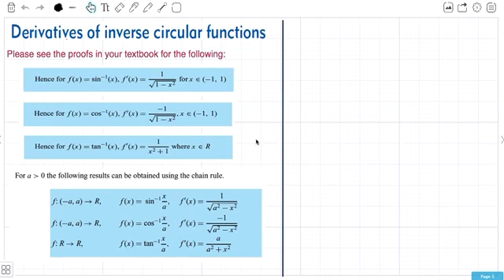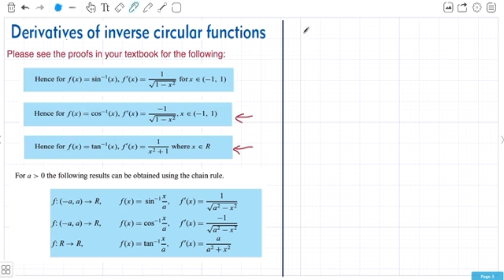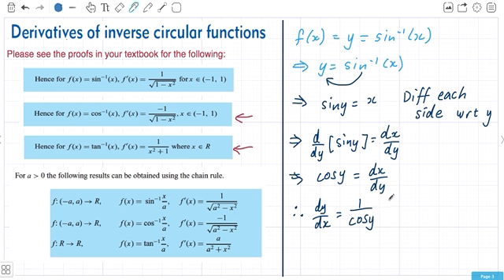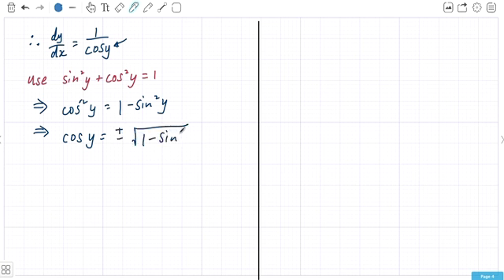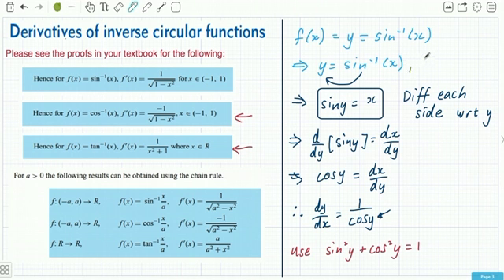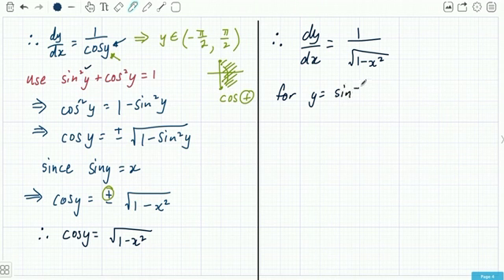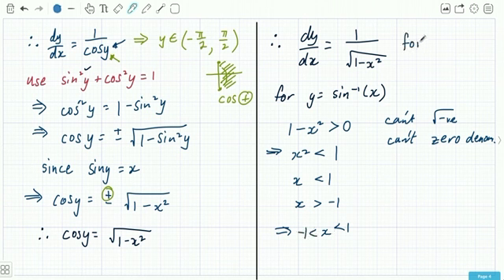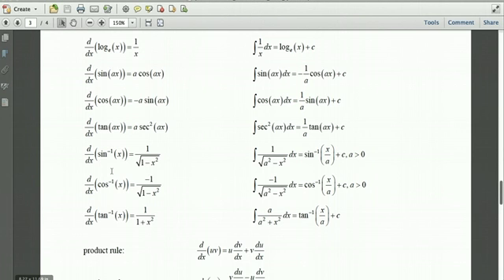6C 1 Proofs for Inverse Trig Derivatives